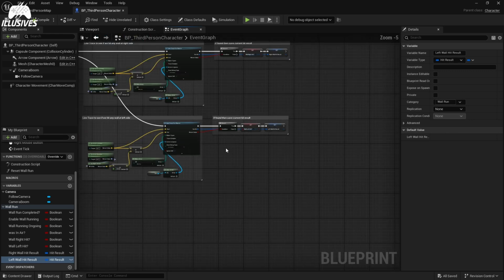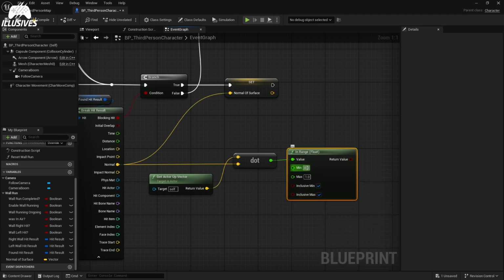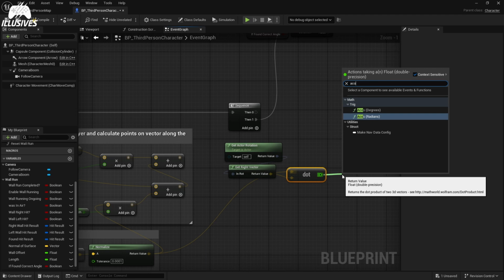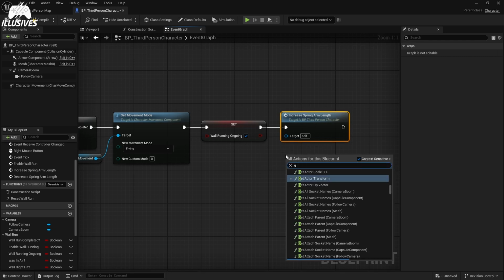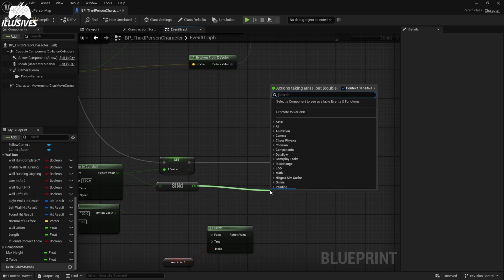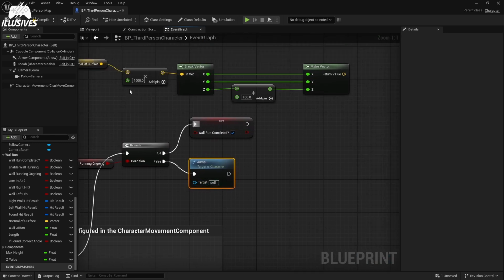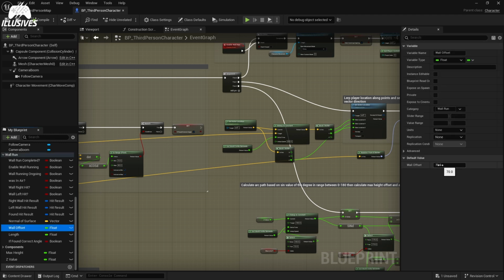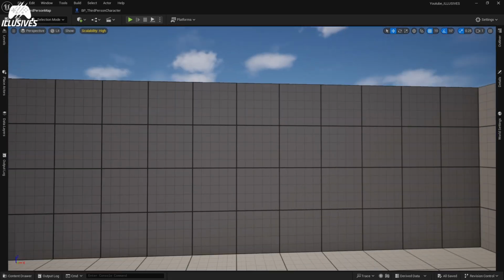I Made PRINCE OF PERSIA Wall Running in Unreal Engine5 and Here's How | Part 2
Watch as we recreate the iconic Prince of Persia wall running in Unreal Engine 5! See how we bring this classic game mechanic to life in stunning detail.

👾 About ILLUSIVES:
Established in 2022 in the heart of Bangladesh, ILLUSIVES is more than just a game development studio. We are storytellers, tech enthusiasts, and dreamers. Our team is dedicated to creating immersive game experiences that captivate, entertain, and inspire.

🔥 What We Do:

PC and Mobile Game Development: Crafting games that range from epic adventures to cozy, comforting experiences.
Virtual Production Support: Utilizing the latest in technology to merge real-world elements with virtual environments.
Cinematic Works: Creating compelling narratives that resonate with gamers across the globe.